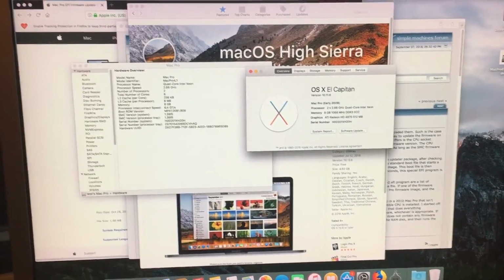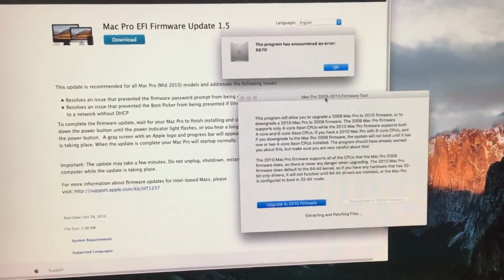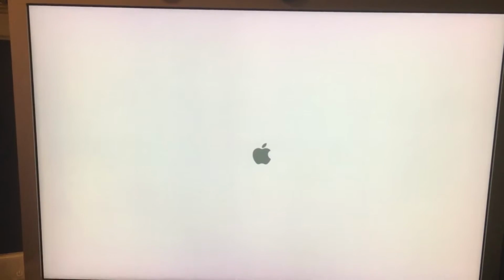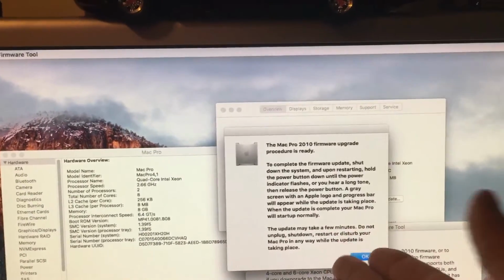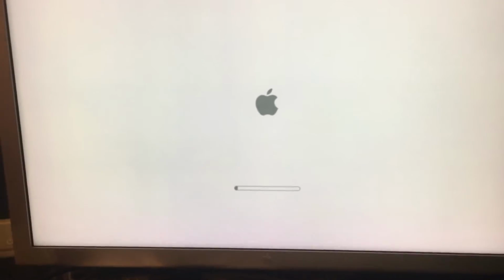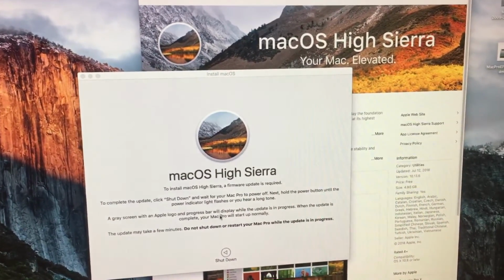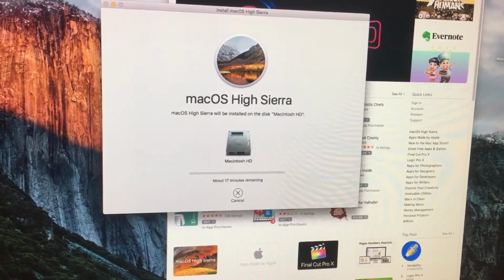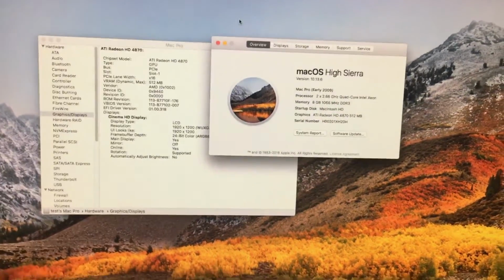How to Flash a 4,1 to a 5,1 & Newer macOS Install - Mac Pro Series S.3 EP.3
In this video I show you how to flash your Early 2009 Mac Pro 4,1 to a Mid 2010 5,1 Firmware and I also show it installing High Sierra from the AppStore.

SIP Disable command:
csrutil disable

(If the link above is down use this Macrumors direct link)